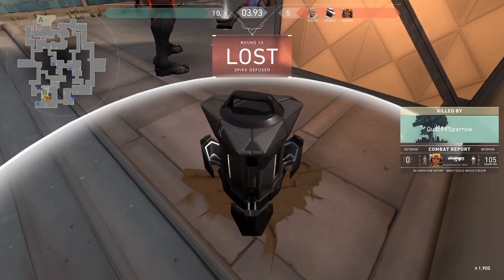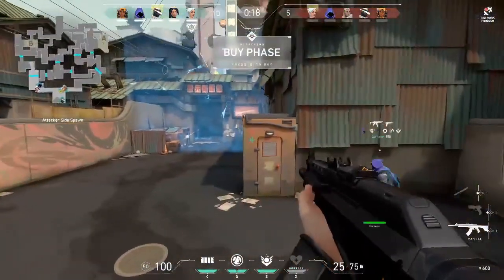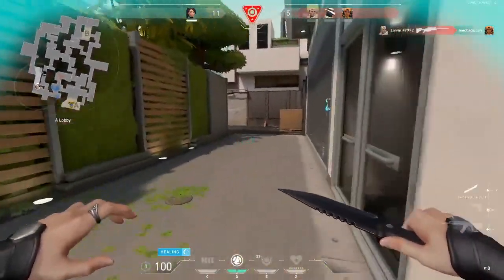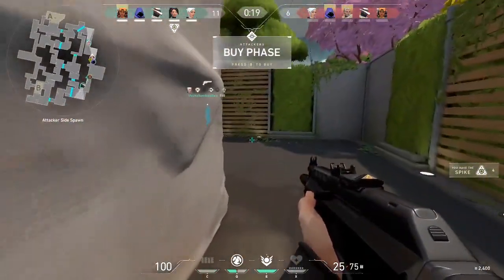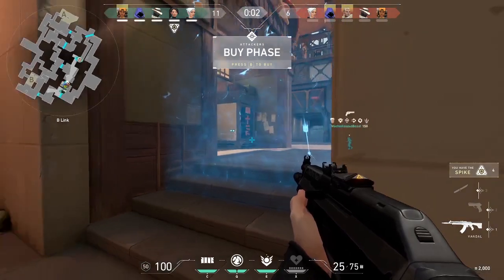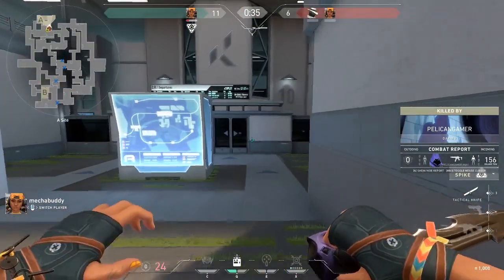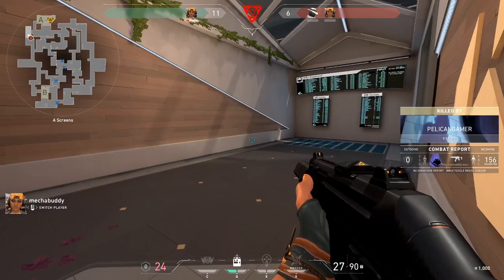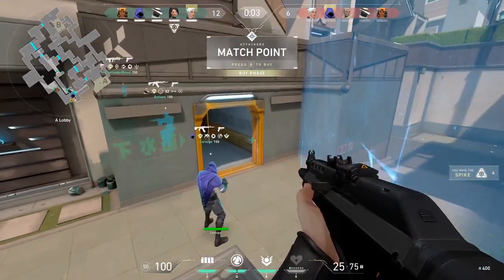Best Valorant Agents - Who You Should Choose (Valorant Guide)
Best Valorant Agents - Who You Should Choose (Valorant Guide) | Modix
If you are just starting out Valorant and are wondering which agent you should play then be sure to watch this Best Valorant Agents - Who You Should Choose (Valorant Guide) video because in this Best Valorant Agents - Who You Should Choose (Valorant Guide) video we will be going over every agent in valorant and telling you which agents go with which playstyles. Hopefully by the end of this Best Valorant Agents - Who You Should Choose (Valorant Guide) video you will know exactly which valorant agent fits you playstyle the best.